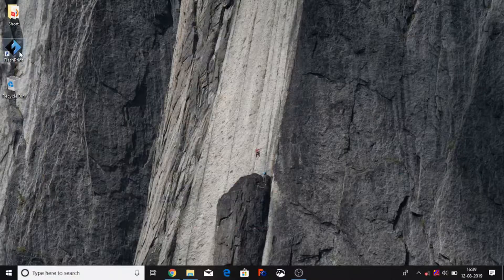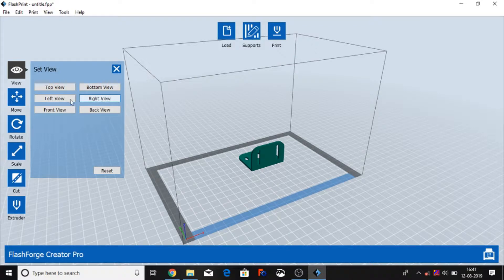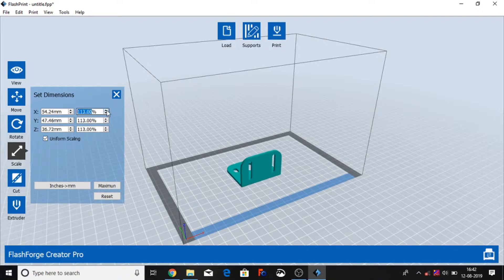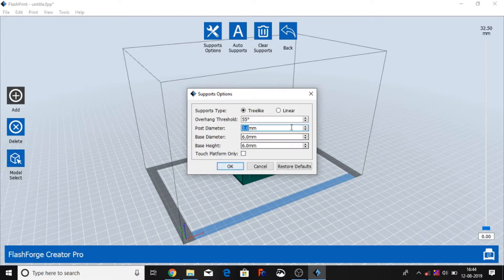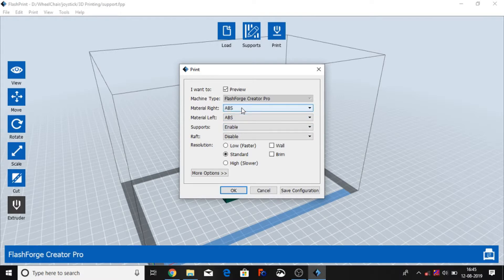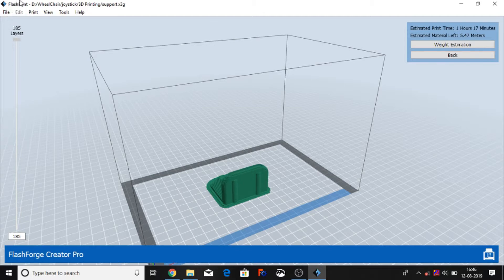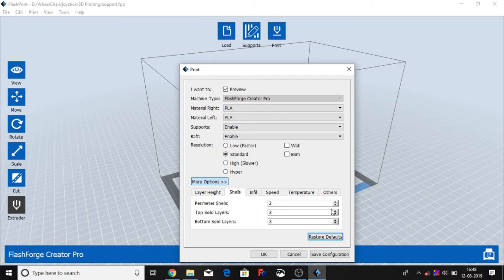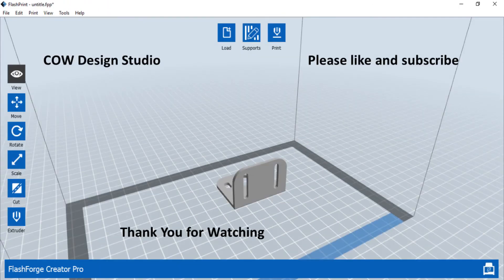How to Use FlashPrint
COW Design Studio, YouTube channel is a place where you will find all the information about Product Design, Industrial Design, New Technology, 3D Printing, and Engineering.